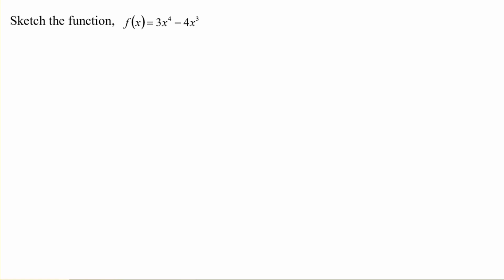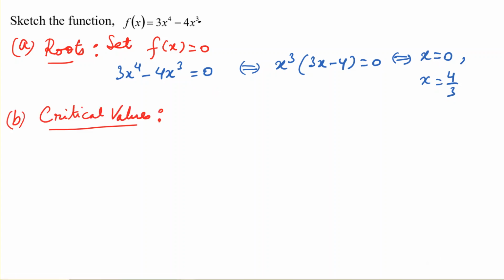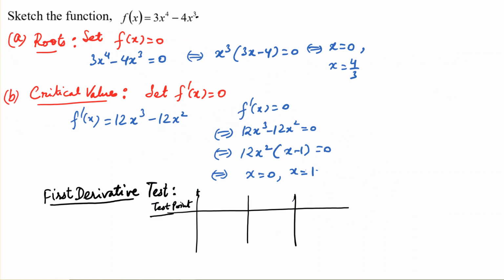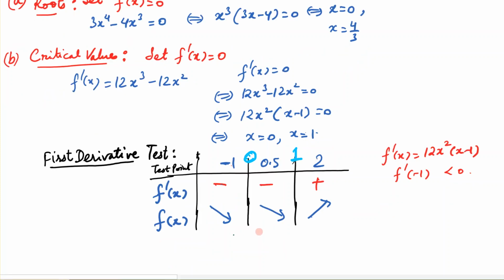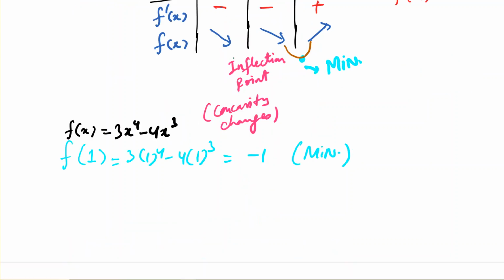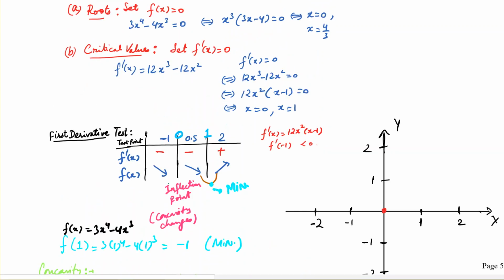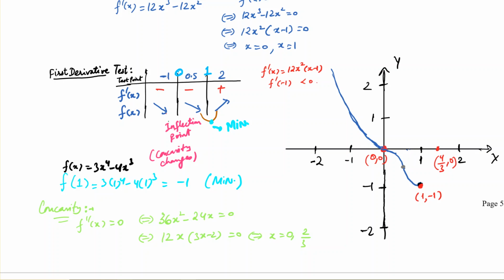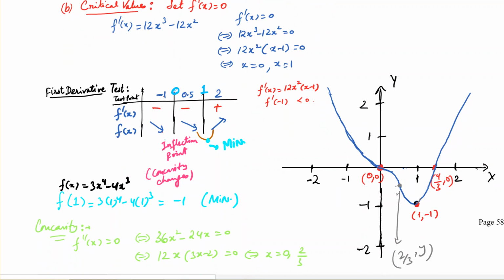Curve Sketching ... How?